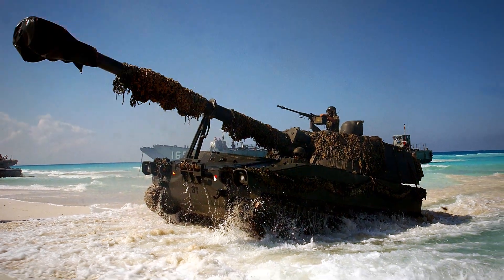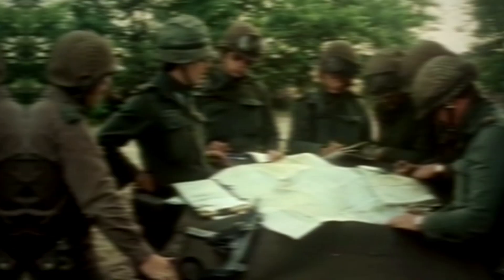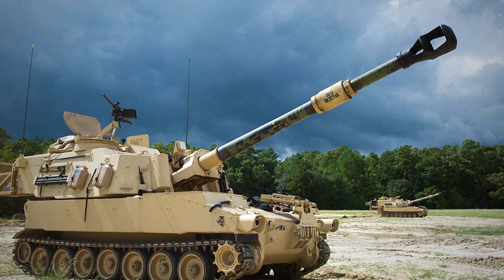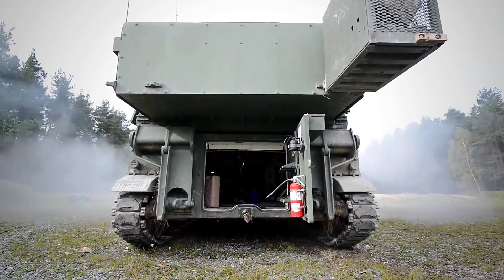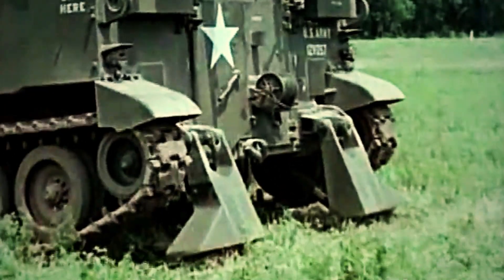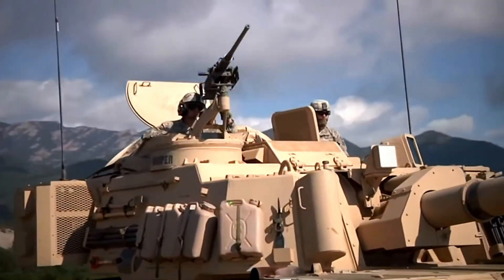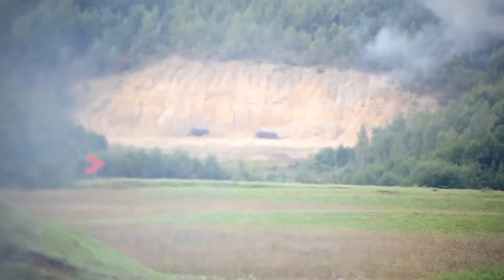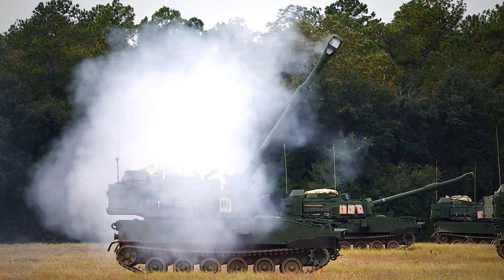Paladin Howitzer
From the fearsome jungles of Vietnam to the vast deserts of Yemen, the M109 Paladin has served in the US military as the prime self-propelled artillery support vehicle for American divisions. Moreover, the system has also equipped 40 countries worldwide, including several NATO allies.

Its impressive main armament consists of the M126 155-millimeter howitzer, and the vehicle also has state-of-the-art night-vision equipment and a kit to provide amphibious capabilities.

Ironically, the noble medieval bodyguard fully modernized the western standards and redefined how self-propelled howitzers should be in the 21st century.

And its trailblazing history is expected to continue with a current comprehensive overhaul, starting with the most recent M109A7 upgrade that will define whether the signature howitzer will remain on top of the world…